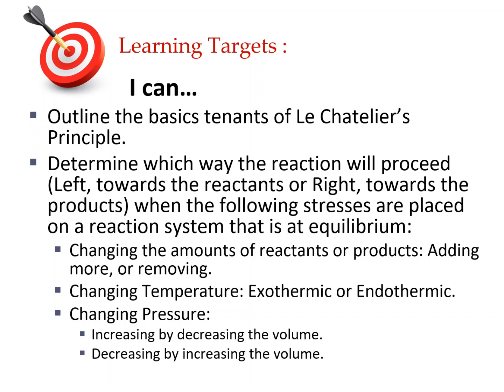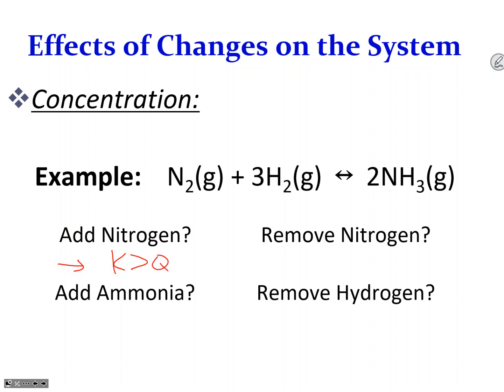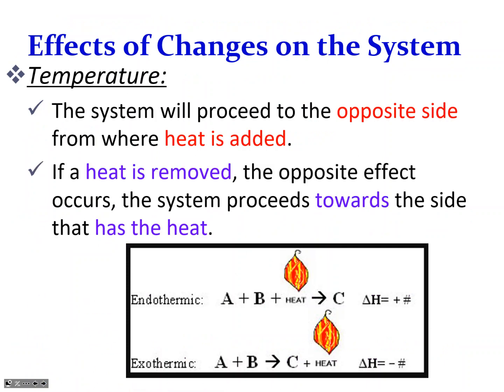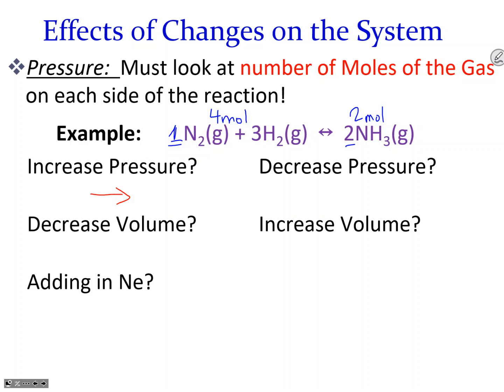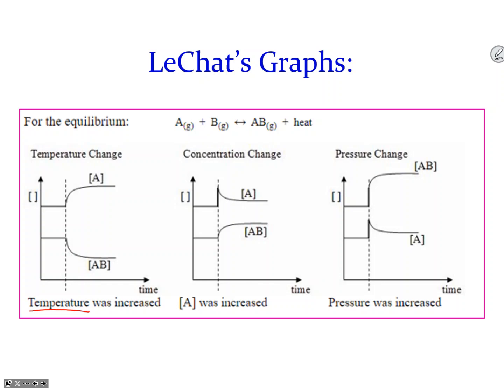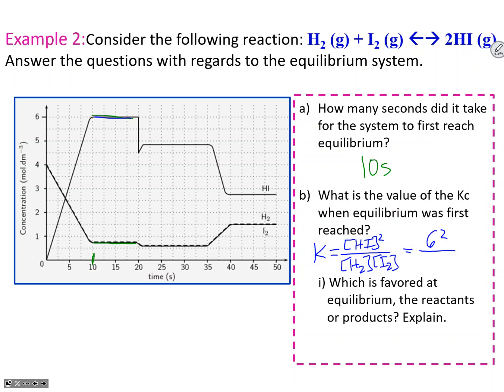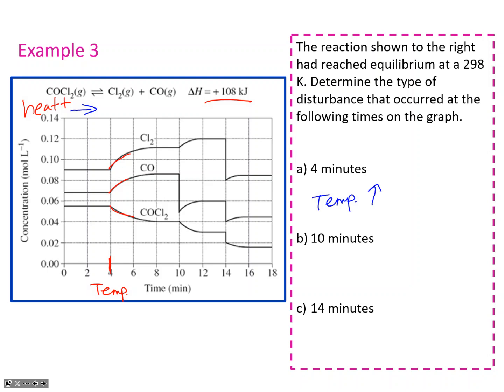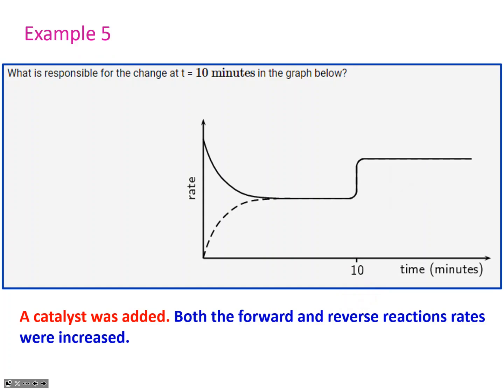Le Chatelier's Principle Notes